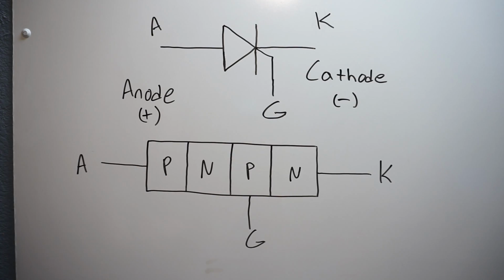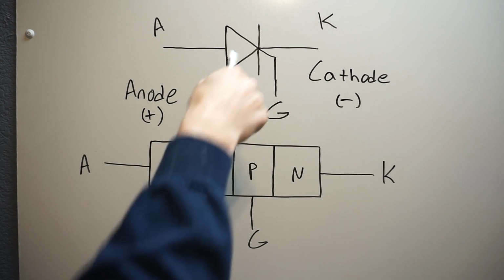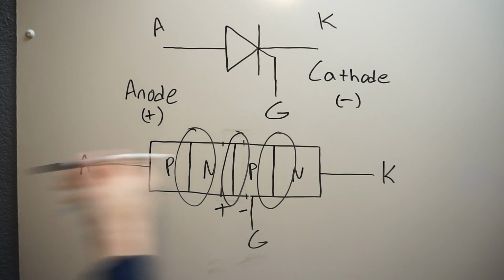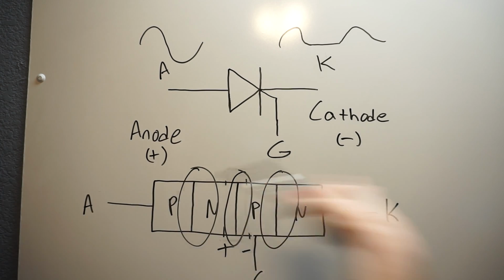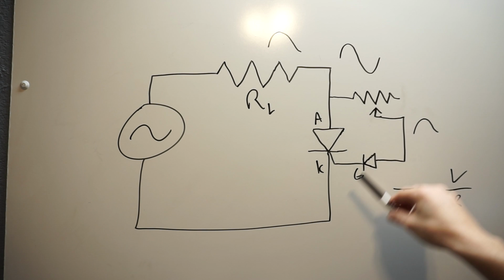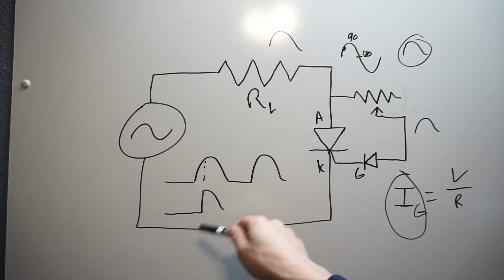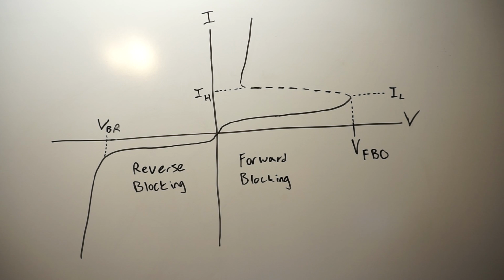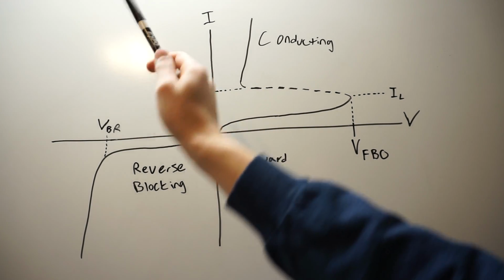Basic Electronic Components - The Thyristor (SCR)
This is an in depth look at how the silicon controlled rectifier works. I explain it's basic operation and uses as well as demonstrate this component in a simple circuit.